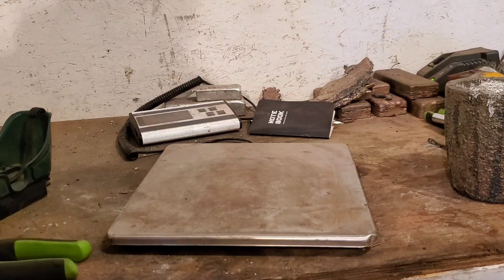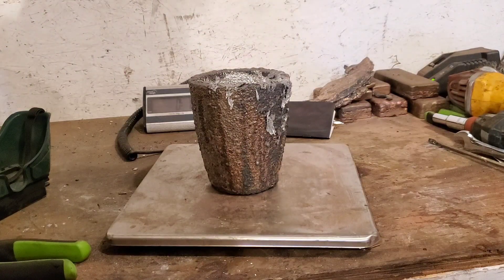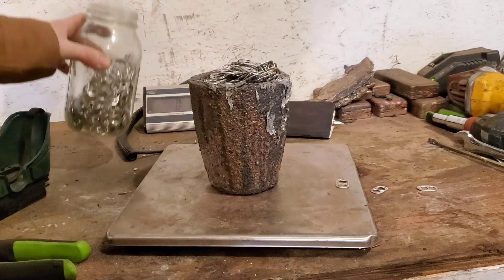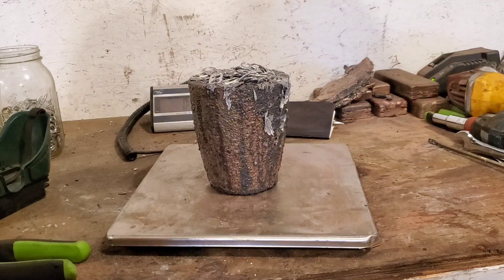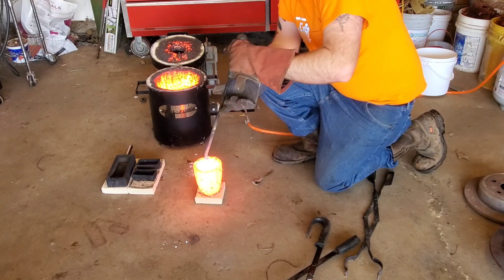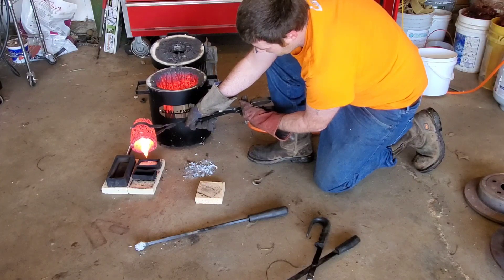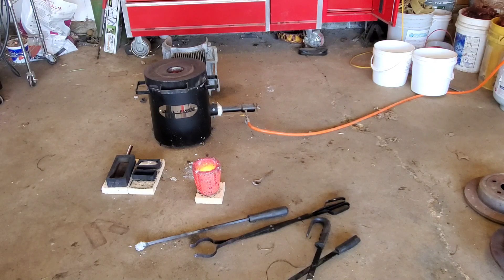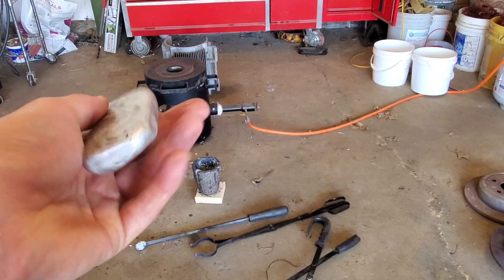Melting soda can tabs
Hi my names Matt. This channel is about scrapping items to collect copper aluminum and brass to melt into ingots and  sand casting. and every now and again some welding projects.

MOLD Coz-wirestripper

link to the forge we use
link to the cut off wheels we use they are great wheels.

Silicon carbide crucible